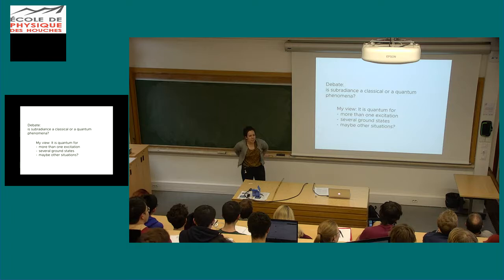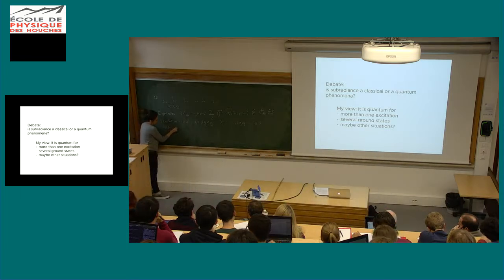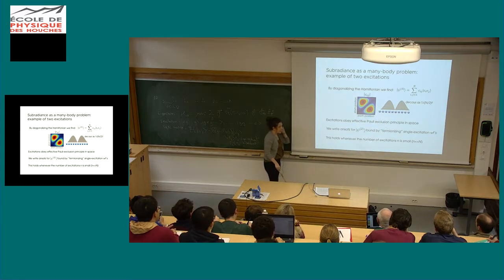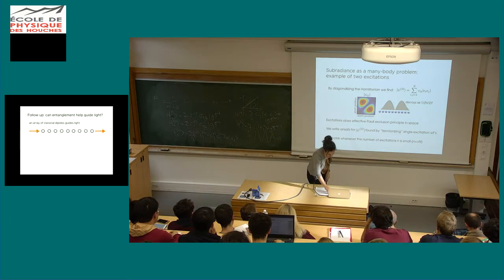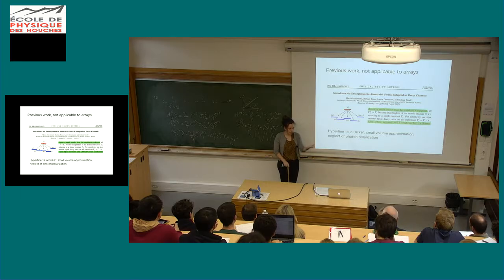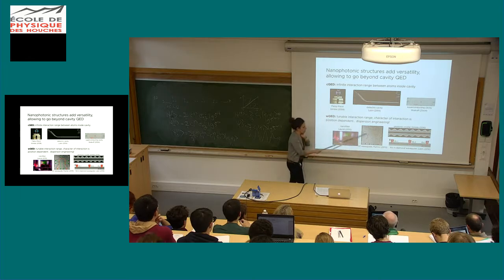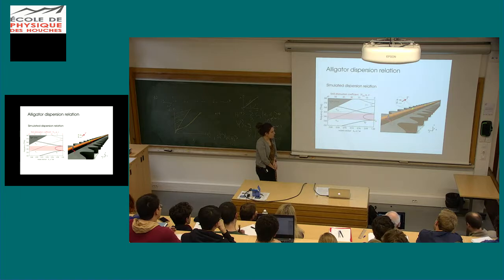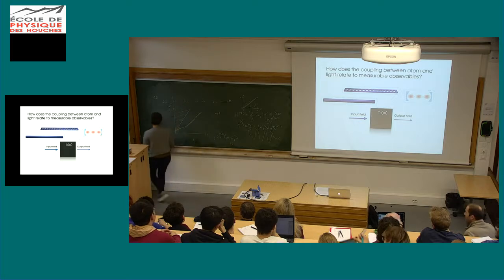Collective phenomena in light-matter interfaces, Lecture 3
Ana Asenjo-Garcia